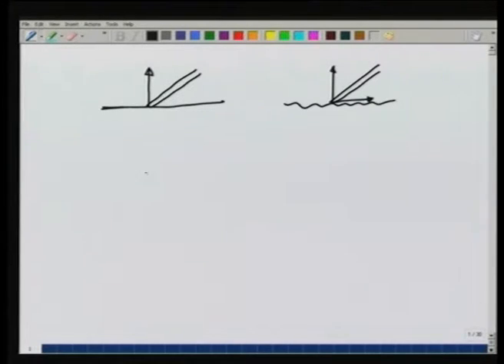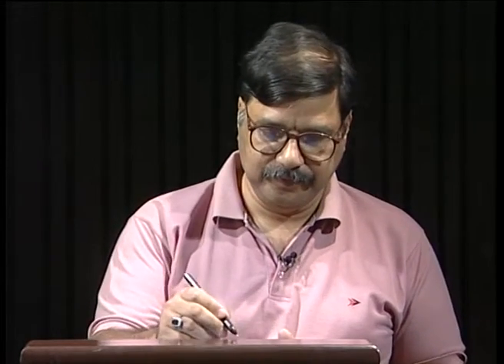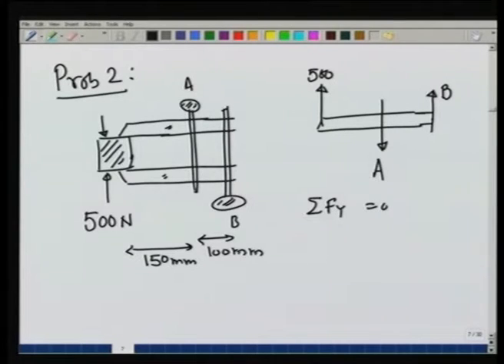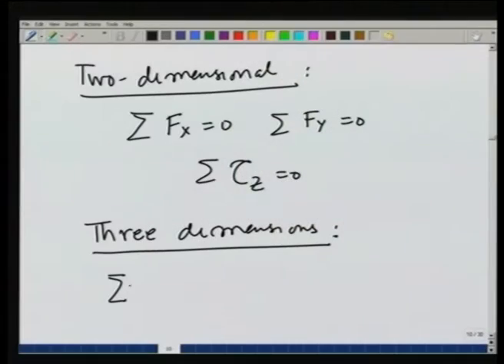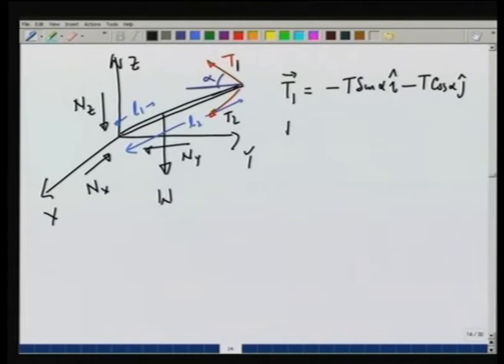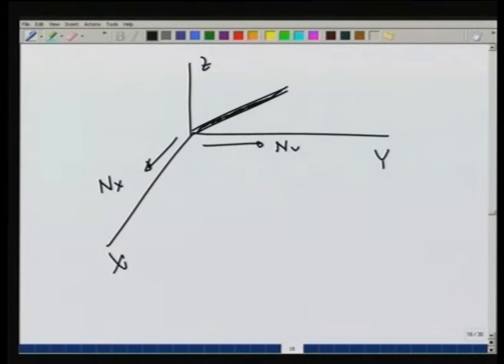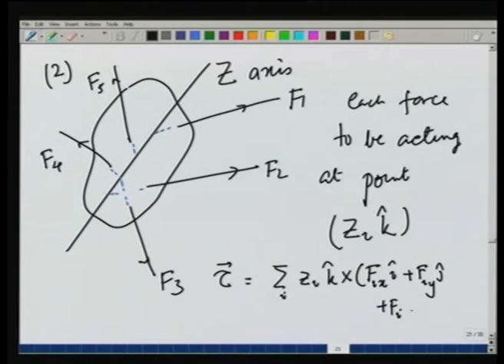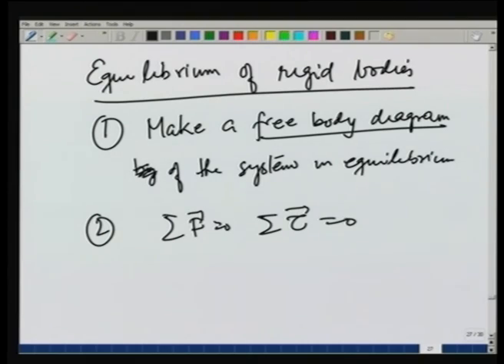EQUILIBRIUM – III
Subject : Science